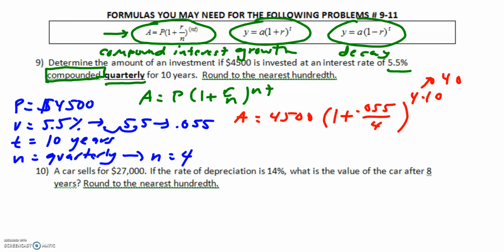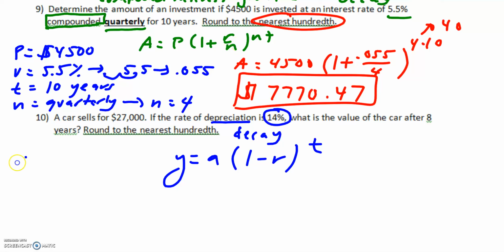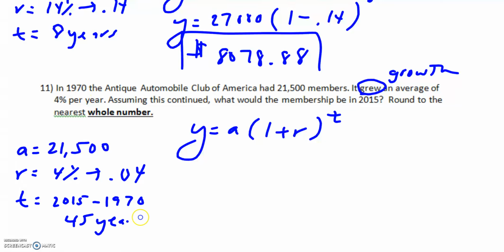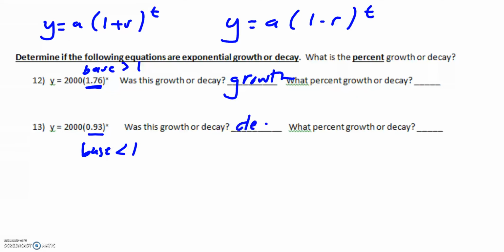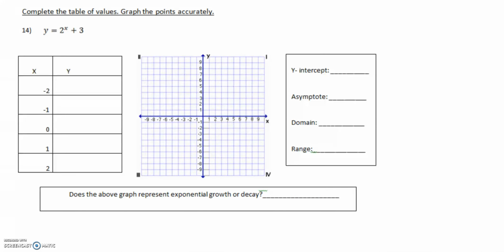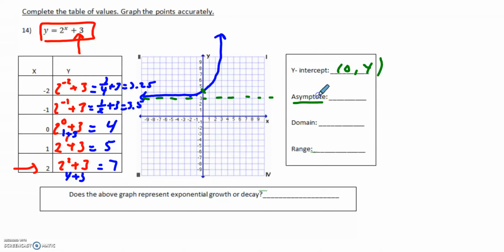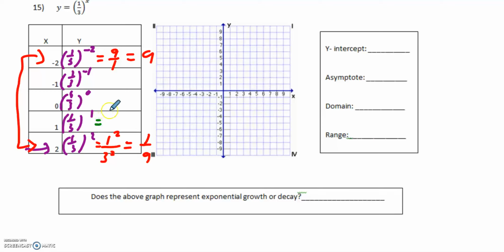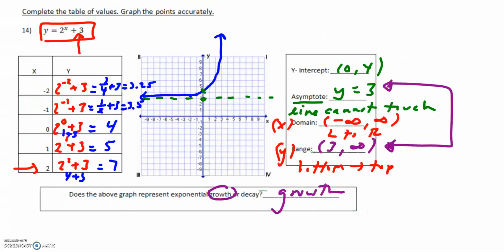Cumulative Review Packet #8 Video 2 (Problems 9- 15)